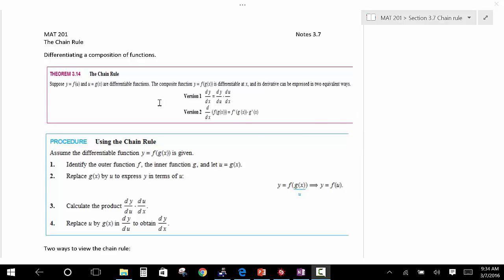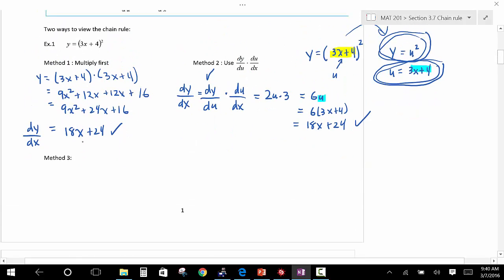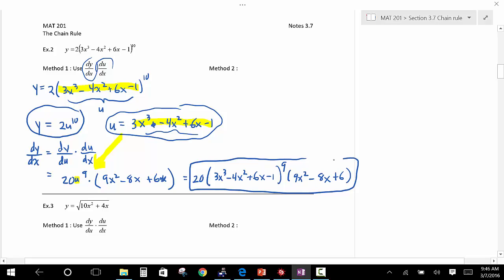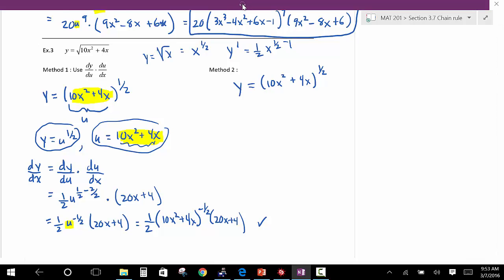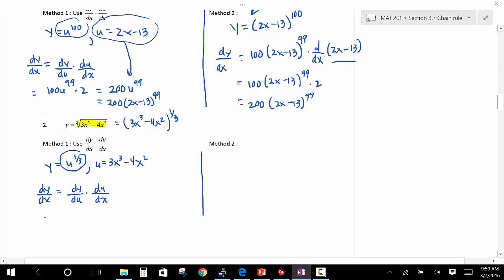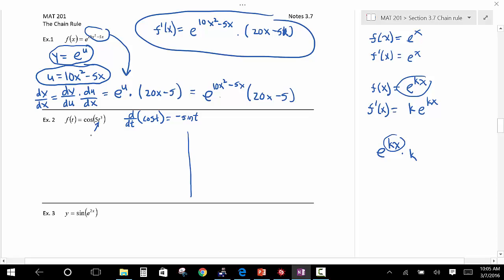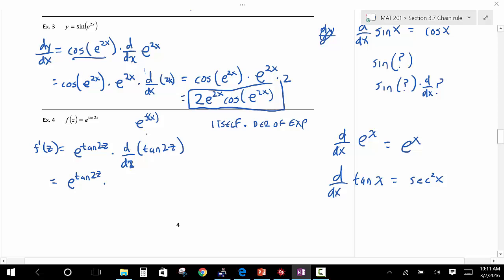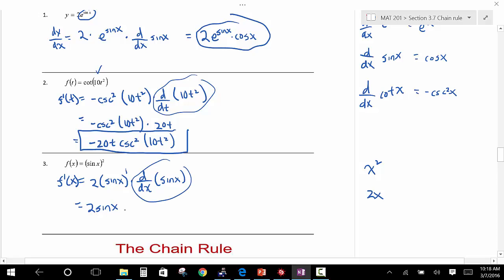MAT 201 Section 3.6 part 1 The Chain Rule